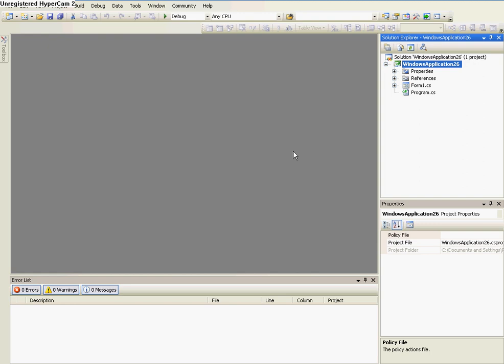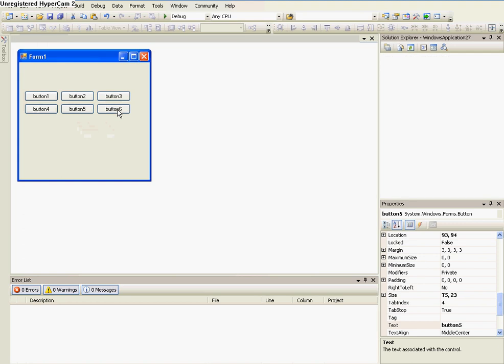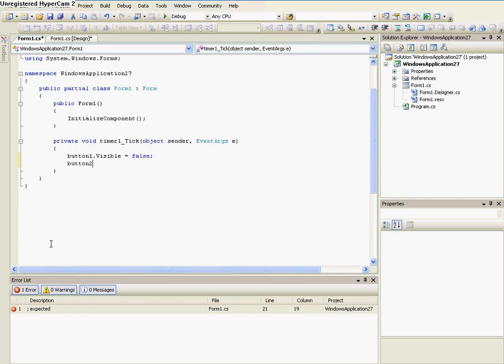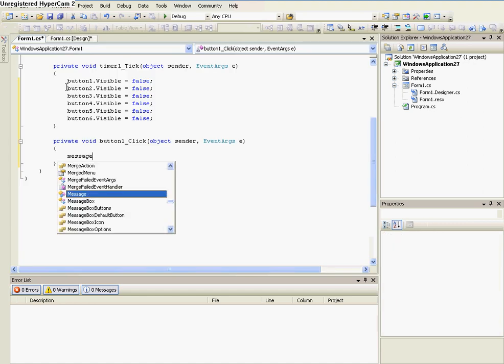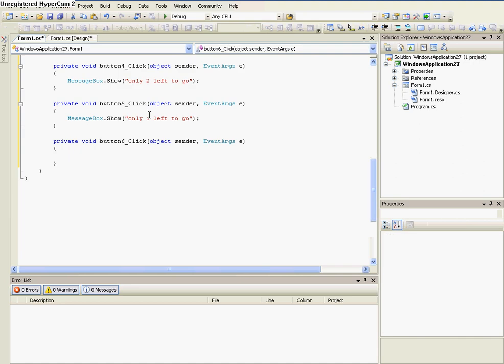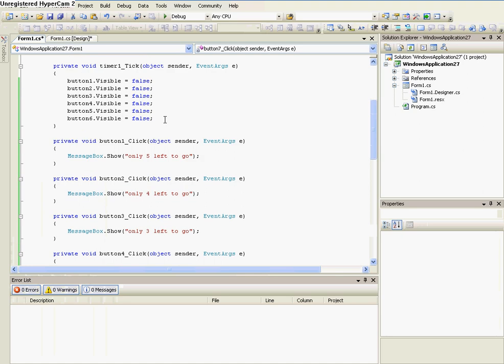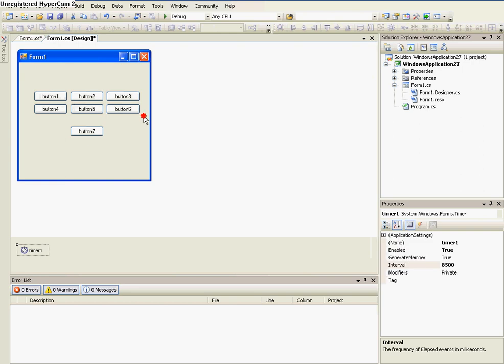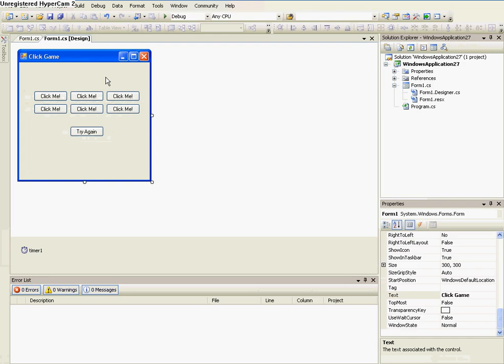C# Game Tutorial For Beginners "Click Game"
this is a simple c# game called click game the link for c# express edition is